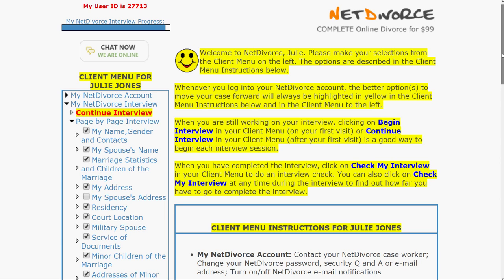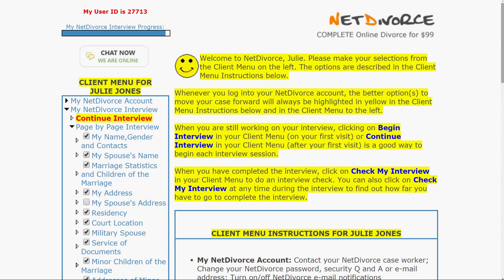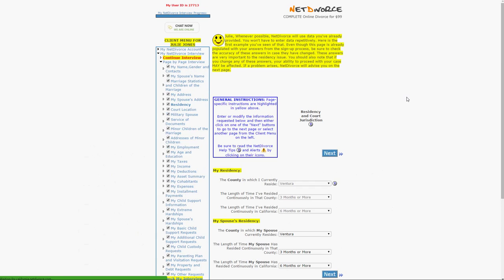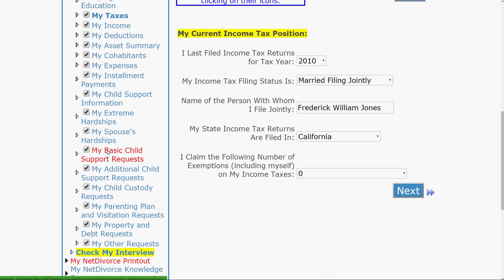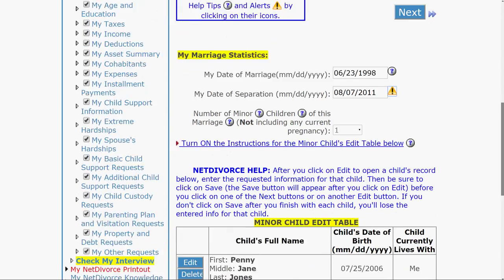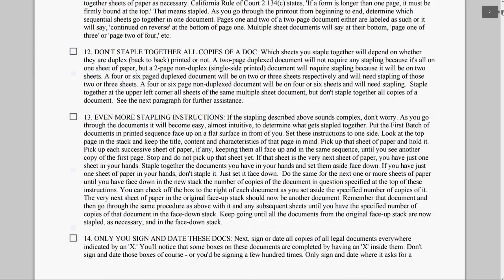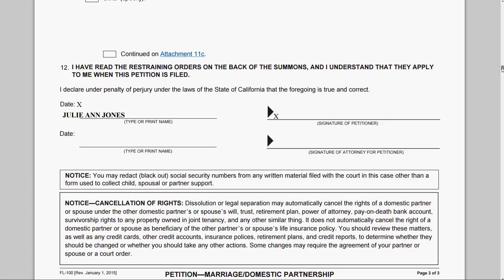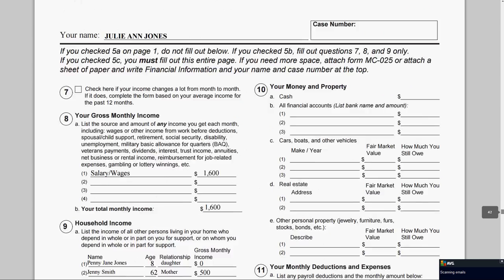See NetDivorce in Action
See the NetDivorce online divorce application in action. All state and local county divorce papers in your uncontested divorce, including your Marital Settlement Agreement, prepared online by experts with 34 years of experience in California Divorce PLUS unlimited client support - ALL for a flat fee of $129!